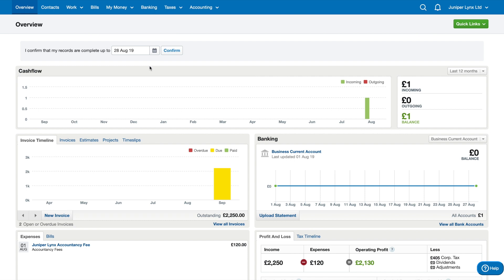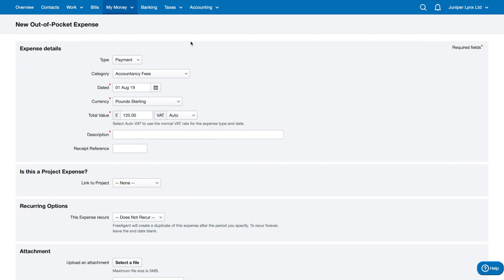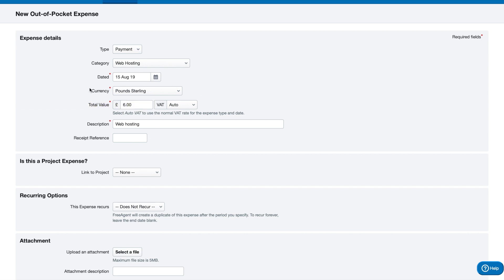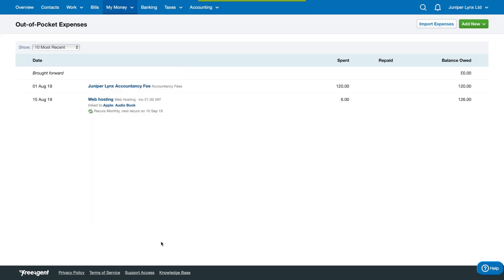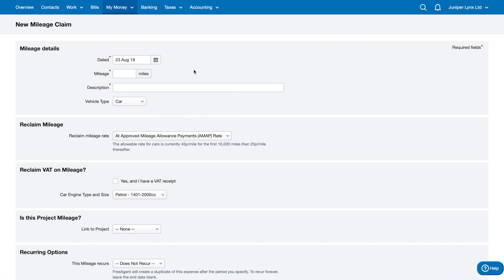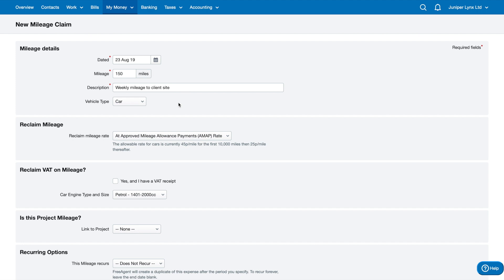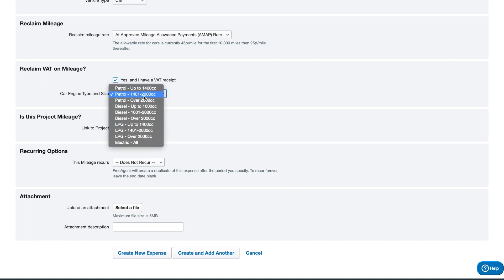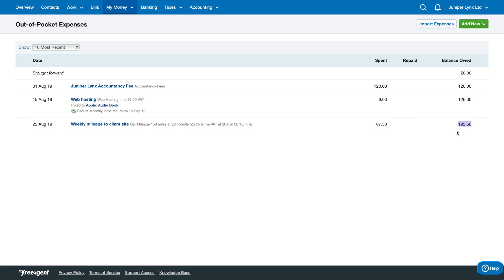FreeAgent Guide Part 7 - How to Add Out-of-pocket Expenses & Mileage Claims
In this short FreeAgent accounting software guide, we'll look at how to add out-of-pocket expenses and mileage claims for your limited company.

As a company director, you're highly likely to end up paying for some of your business expenses with a personal credit card, debit card, or cash. When this happens, FreeAgent can help you track these expenses. This way you know how much your company owes you back for these costs, and it'll get the proper corporation tax relief.

You also get the functionality to track your mileage claims. All you have to do on FreeAgent is add a new mileage claim for the amount travelled during the week or month. FreeAgent will calculate the amount owed back to you based on the mileage rates, which you can later transfer to yourself from the business account.

Remember, to add business expenses that have been paid for personally, go to 'My Money' and then click on the 'Expenses' tab. You'll have two buttons to choose from; add new mileage or add new expense.

Only use this feature when the expense wasn't paid for with the business bank account.